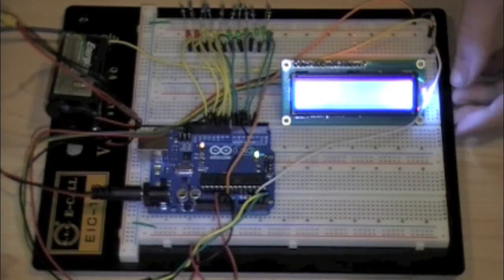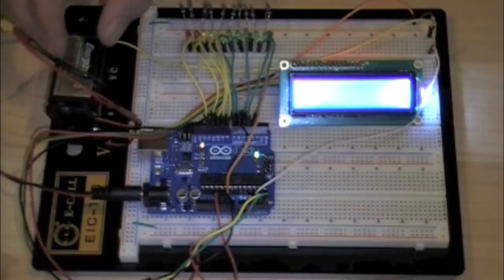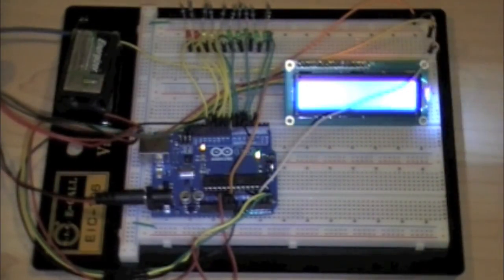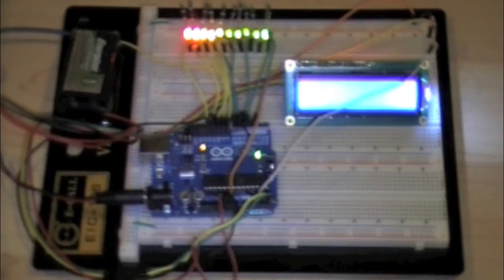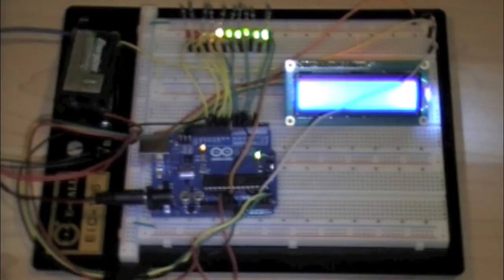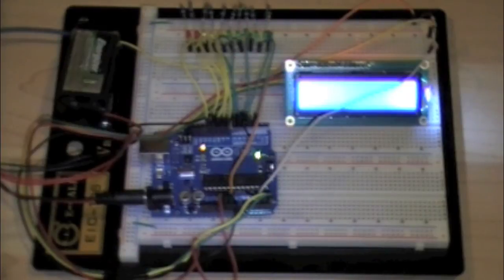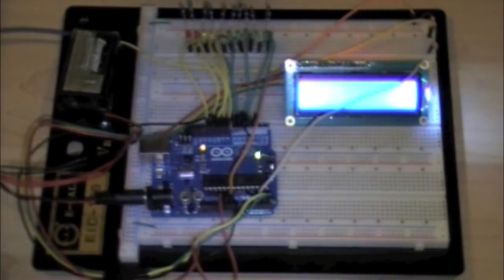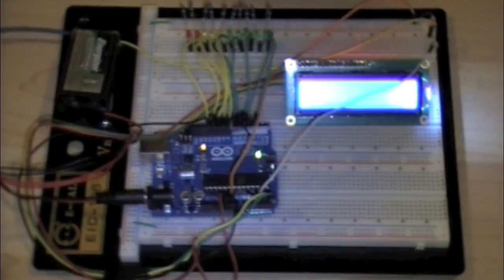Arduino EMF detector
Hi guys! This is Macdja38 here with a cool project me and my friend worked on (Redfox282). It is an EMF detecter, with a 10 LED intensity meter, along with an LCD to show a precise measurement.

What you'll need:
-Arduino (any kind will do)
-2x 9v batteries or a separate power source for your LCD
-16x2 LCD
-Assorted wires
-Power source
-Breadboard

Big thanks to:
-Aaron ALAI (The foundation of which this project is constructed upon)
-Collin Cunningham (Extra ideas)